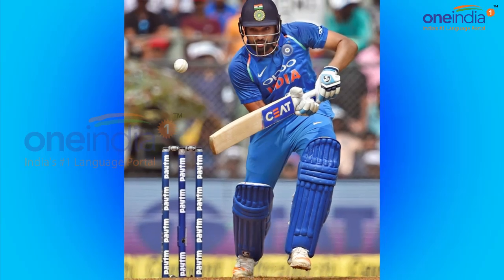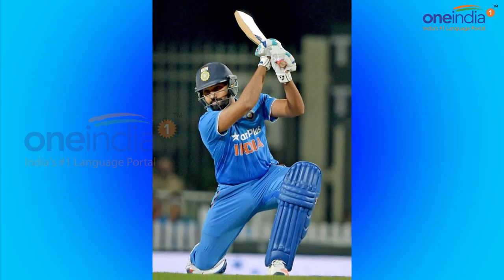India vs NZ 3rd ODI : Virat Kohli's predicted XI team for series decider | Oneindia News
Virat Kohli led Indian team will be eyeing for another series win to keep their unbeaten streak in ODIs, while the Kiwis would like to break their jinx of not winning any bilatral series in India. India rode on Shikhar Dhawan and Dinesh Karthik's twin fifties to cruise to a six-wicket win at Pune. Bhuvneshwar Kumar earned the 'Man of the Match' for his three wickets in the last match and he will be the key for India with the new ball. After a below-par effort from the bowlers in the first match, India came up with a spirited and disciplined bowling performance in the second match to square the series.